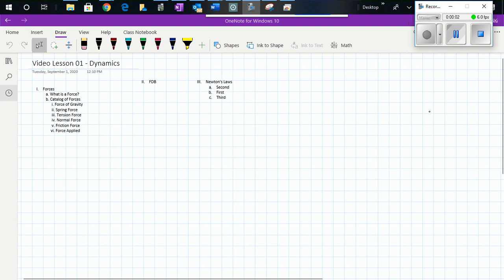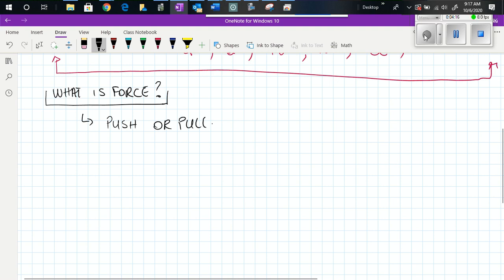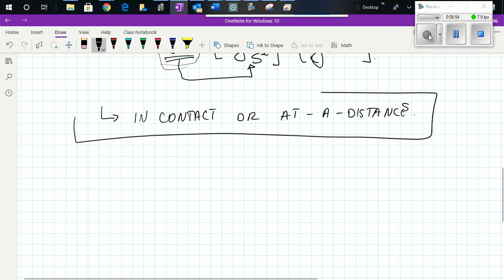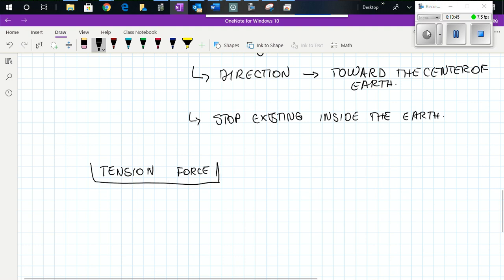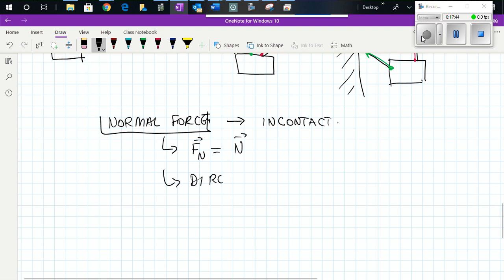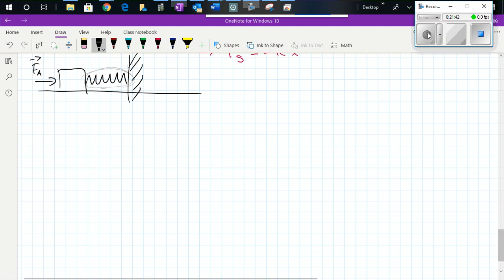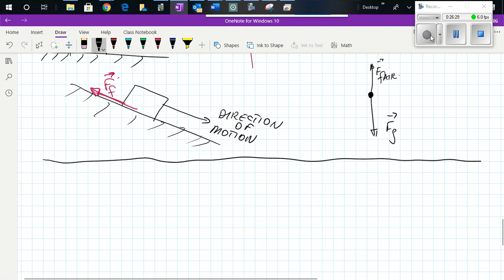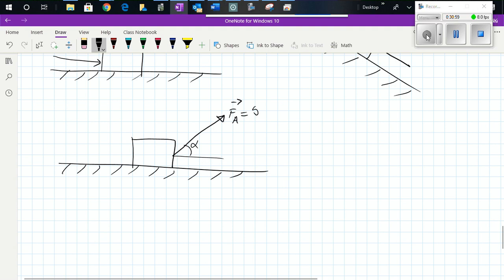2.1.1. - Introduction to Dynamics - Forces